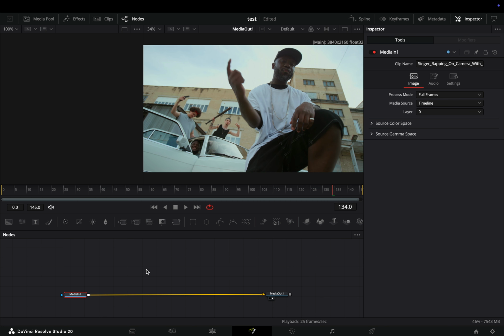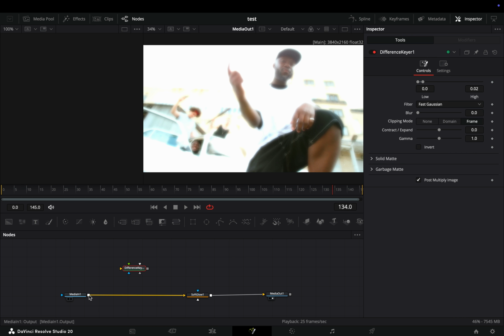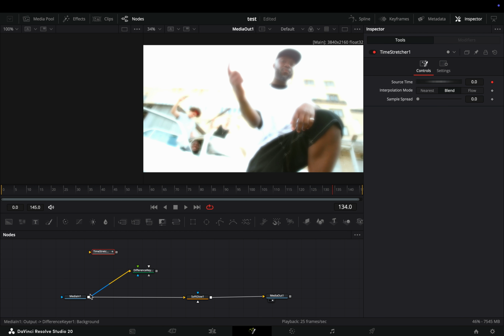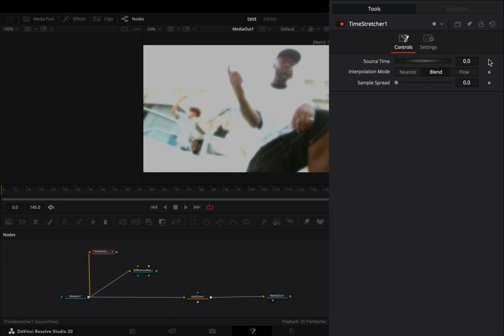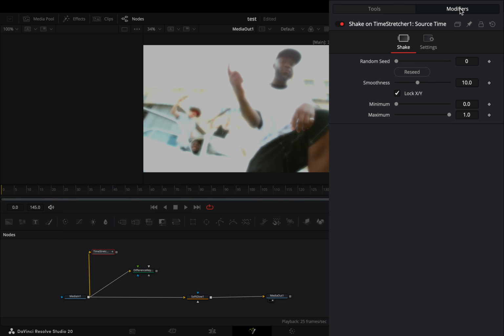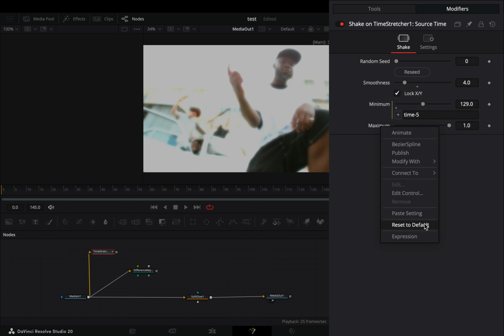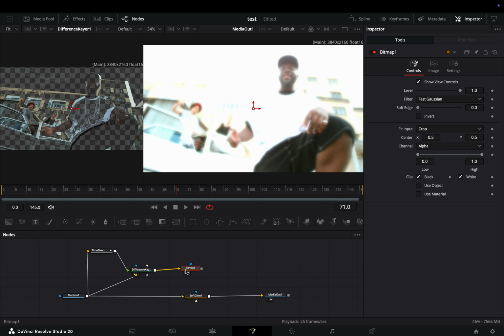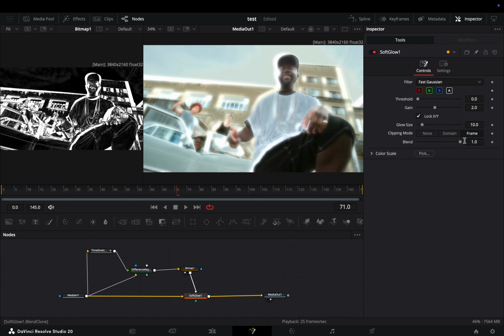Difference Glow Effect | DaVinci Resolve